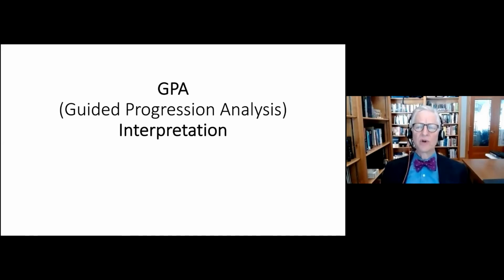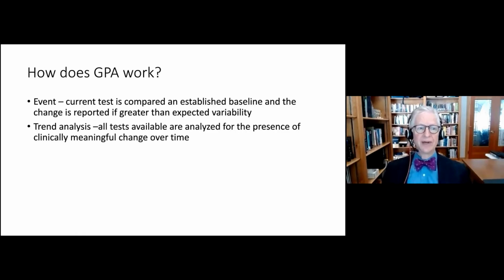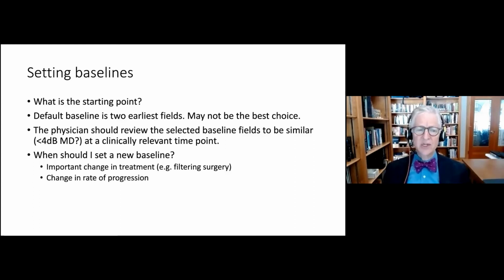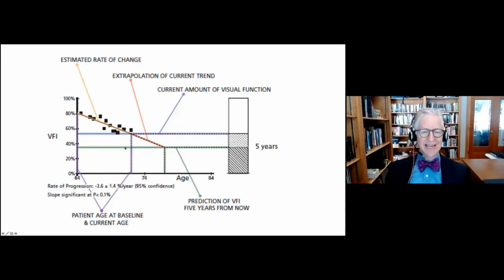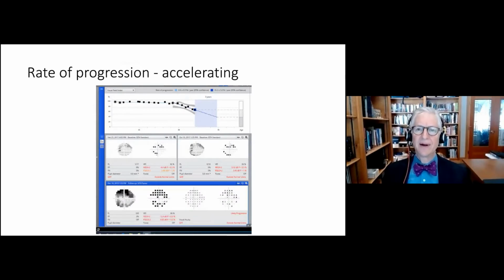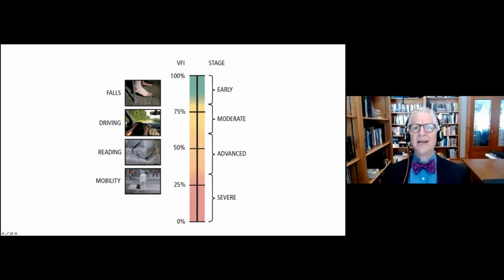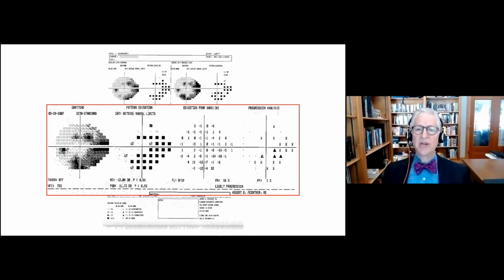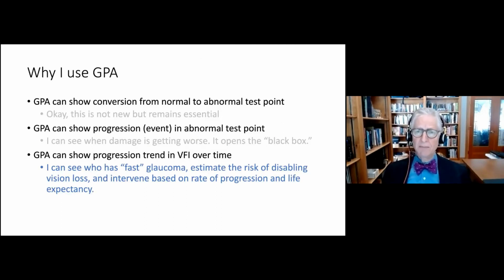GPA (Guided Progression Analysis) Interpretation by Robert D. Fechtner, MD